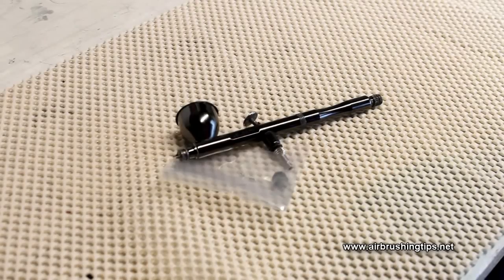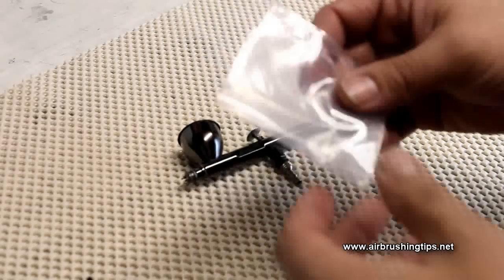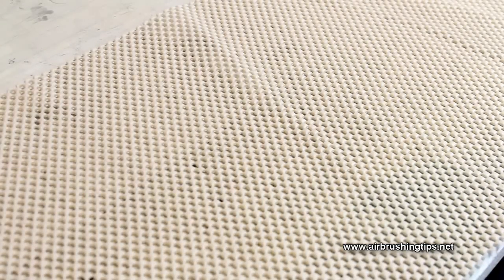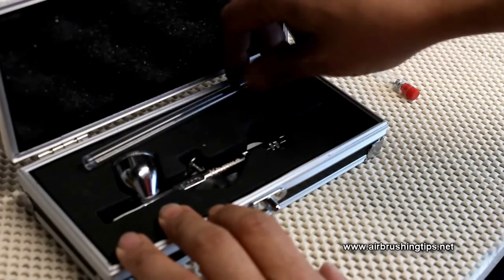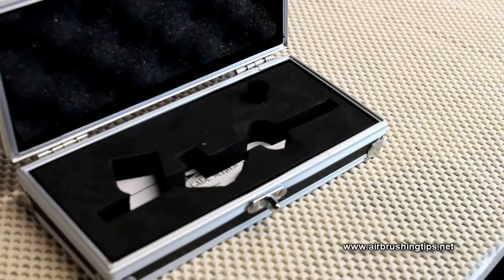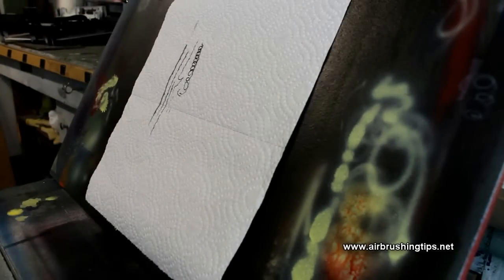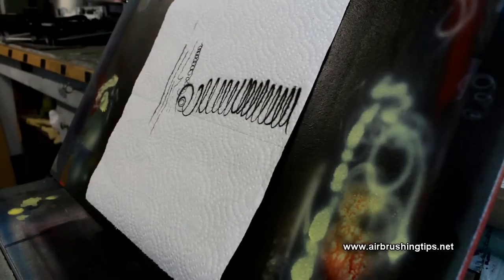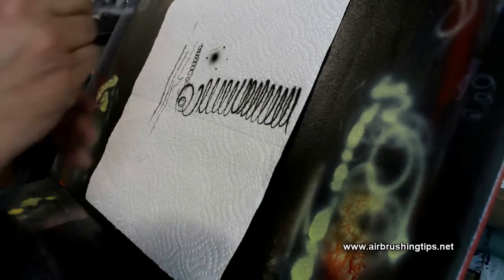Badger Krome airbrush - mini review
Badger Krome airbrush review

I own all rights to everything in this video.